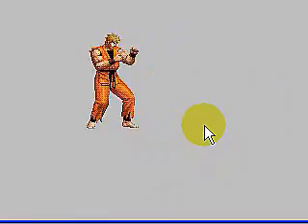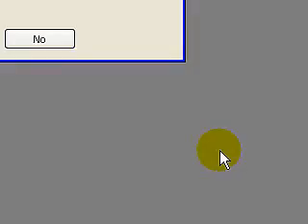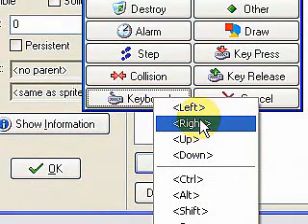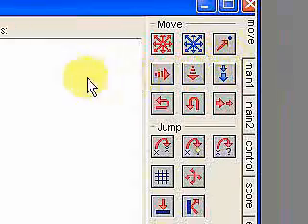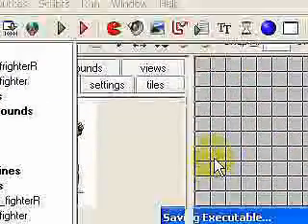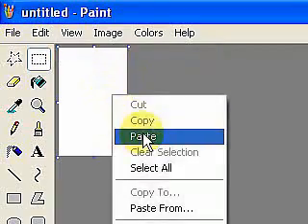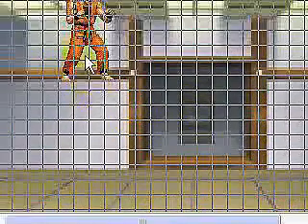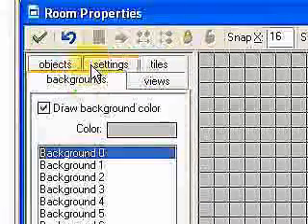Game Maker Tutorial - Create Street Fighting Game - Part 2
Street Fighter Game Part 2.  This segment discusses creating animated sprites for a Street Fighter game.